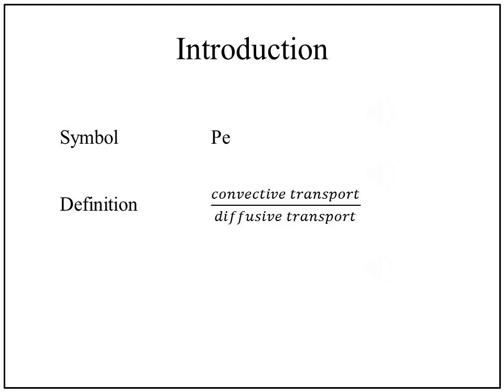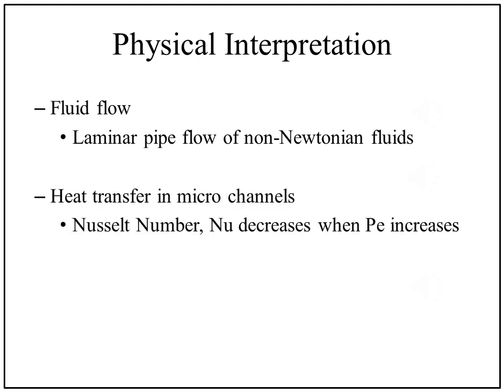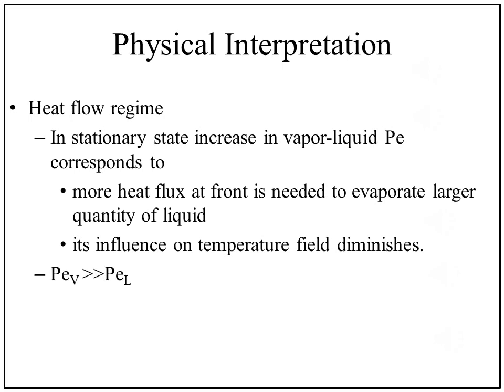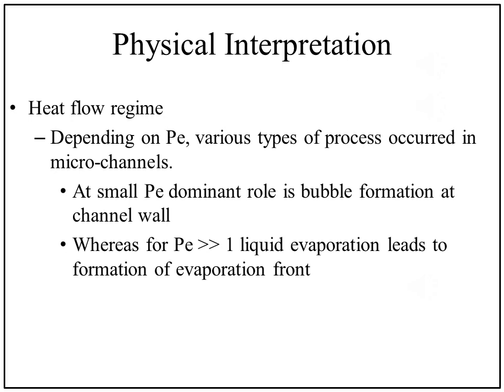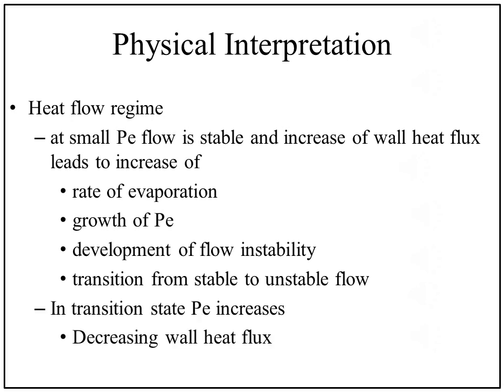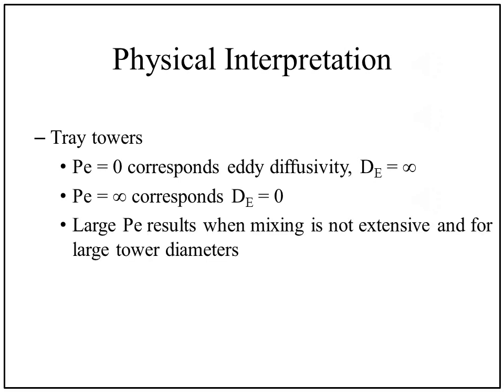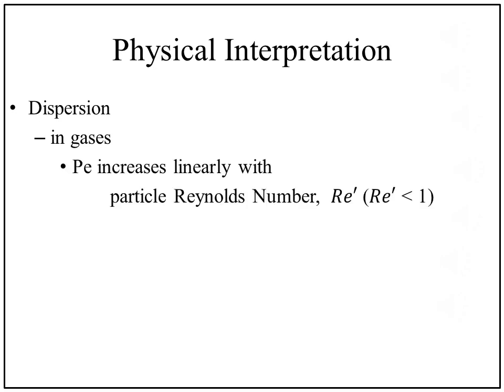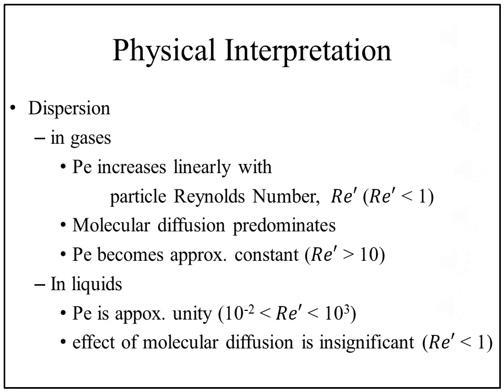Peclet Number / Dimensionless Number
Introduction of Peclet Number and its physical significance in heat and mass transfer operations